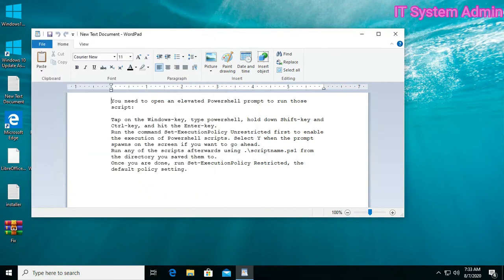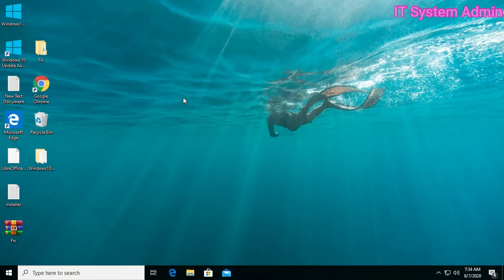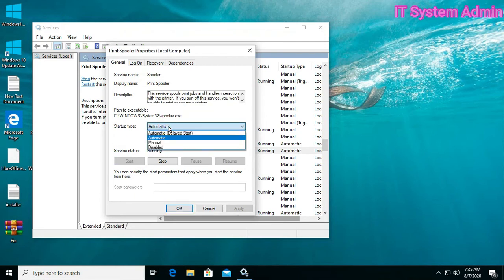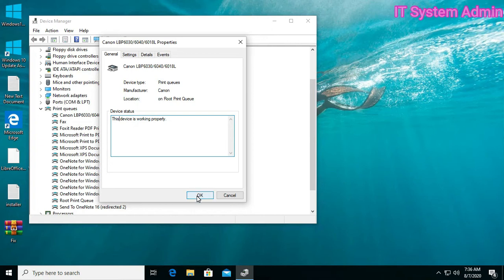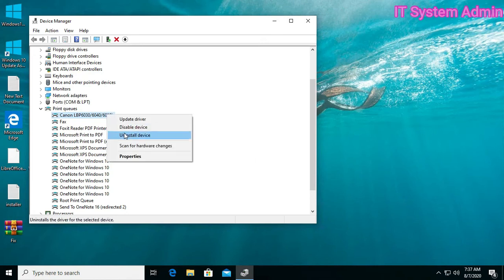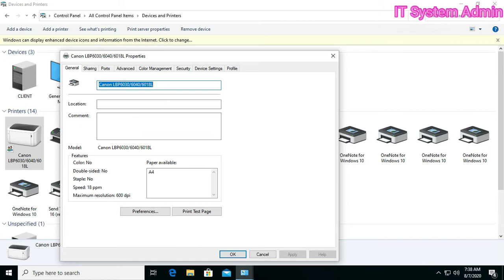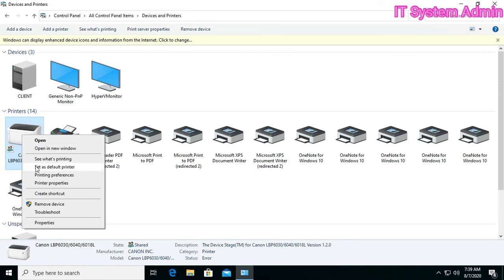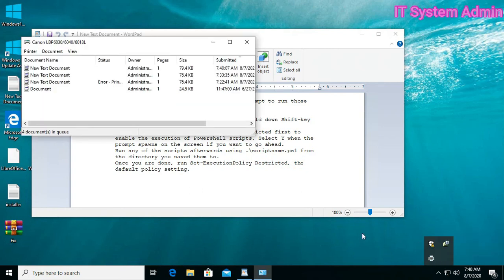how to fix printer offline in windows 10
Learn how to fix printer offline in windows 10. Many users complained about printer connectivity issues that switch printers offline even if they don't seem to have any problems. This problem has several possible causes but most of the time it's because of a missing or problematic driver for your printer.
If you want to learn more about printers, bookmark our Printers page for further reference.
Our Tech Troubleshooting Hub provides you with solutions to any other software or hardware problem with your PC.

Many Windows 10 users have reported issues regarding printer connectivity and a glitch that can set active printers offline even if they are connected and fully operational.

The error is usually encountered when speaking of network printers, but home users with a direct connection to their printer have also complained.

We’ll go about fixing this issue just like most other connectivity related problems, as in most cases, there is a simple explanation to the problem.

It should be noted that different manufacturers have their own diagnostics software which can inform the user of what problems come up (HP’s Print and Scan Doctor comes to mind here).

If your printer‘s manufacturer provided you with this feature, we encourage you to use it at full extent. More often than not, it will set you in the right direction for finding solutions to your problems.

There are many problems that can occur with your printer, and in this article, we’re going to cover the following issues:

Printer offline Canon, HP, Ricoh, Epson – A common problem with printers affecting any brand of printer.
Printer offline error processing command – Caused by trying to use a network printer.
Wireless printer offline – Can appear with all sorts of printers, and many users reported it while using a wireless printer.
The printer is offline unable to ping – Your PC can’t recognize your printer.
Printer offline SNMP – Thes SNMP feature can cause this issue, can be fixed by disabling the SNMP feature.
Network printer offline VPN – Appears when using a VPN and can be fixed by changing your VPN configuration.
Printer not responding, printing, working, connecting, showing up – The printer isn’t responding or not working and sometimes it won’t even show up in settings.
Why does the Printer Offline error occur?
The error appears when Windows 10 sees that the printer is unavailable.

Unfortunately, most of the time, it can’t tell if the printer is really offline or if it has connectivity problems or printing errors. They might occur when:

The connection between the computer and the printer is slow/unresponsive
The printer has encountered an internal error
There are multiple unfinished print jobs in the queue
How can I fix the Printer Offline errors in Windows 10?

In this tutorial I am going to show how to fix printer offline in windows 10

how do i switch my hp printer from offline to online?

Regards
Quazi Mahmudul Huq
Senior Faculty